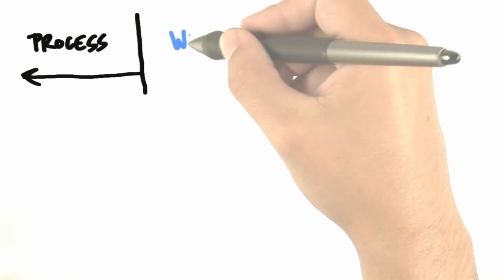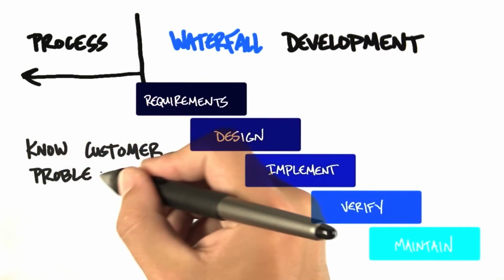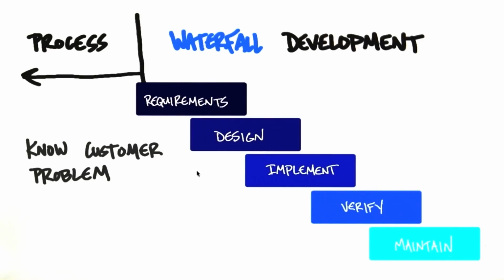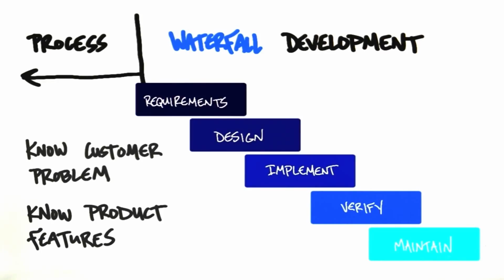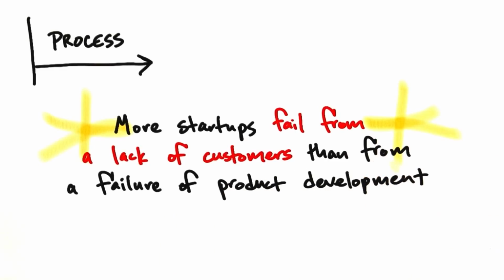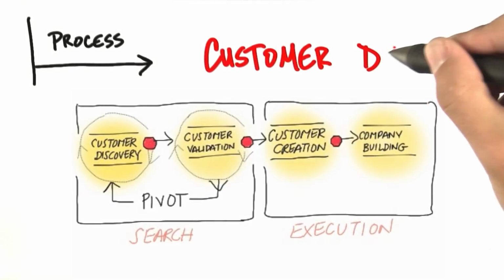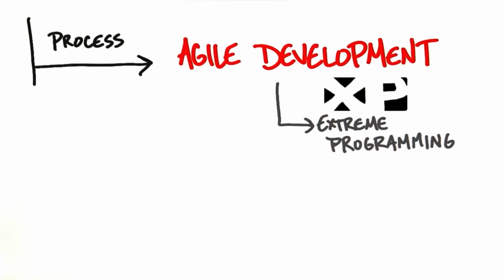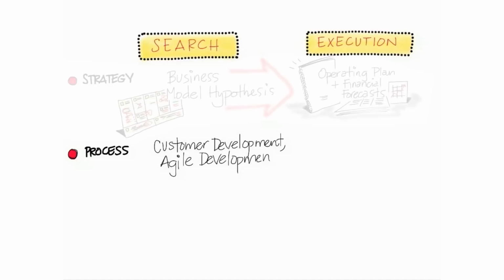Lesson 5 Waterfall Development Customer vs Product Development